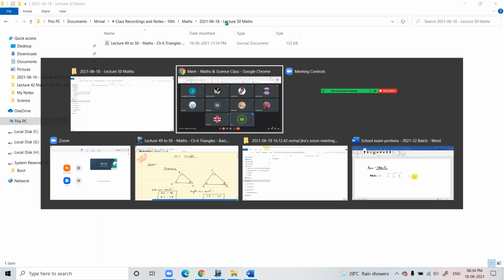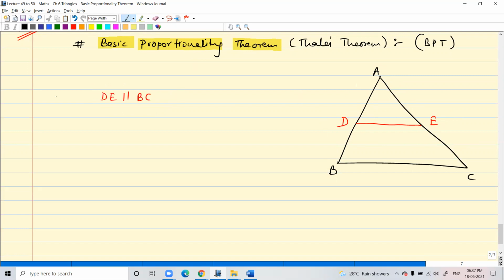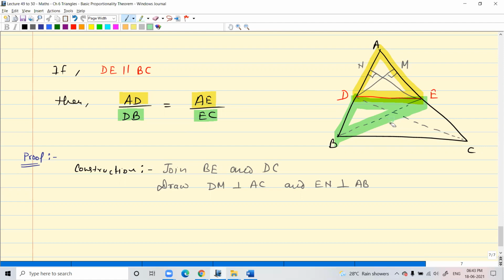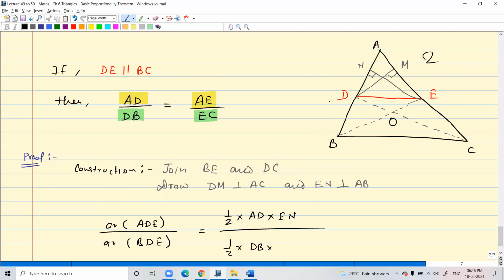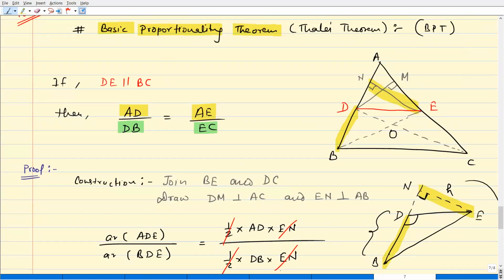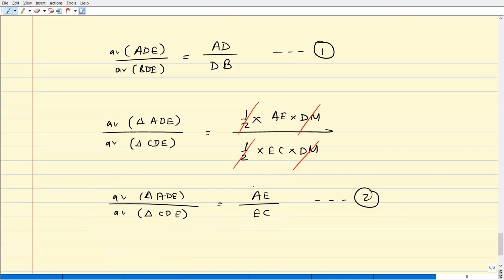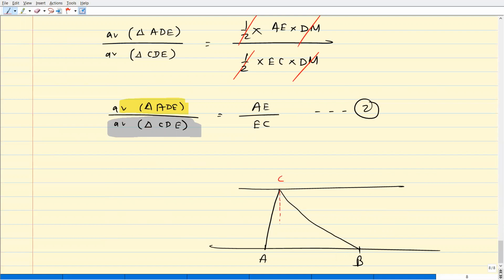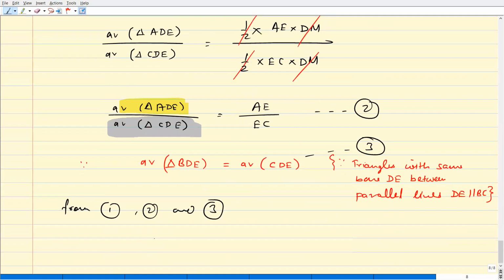Lecture 50 Maths Ch 6 Triangles Basic Proportionality Theorem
Lecture 50 Maths   Ch 6 Triangles   Basic Proportionality Theorem (BPT)